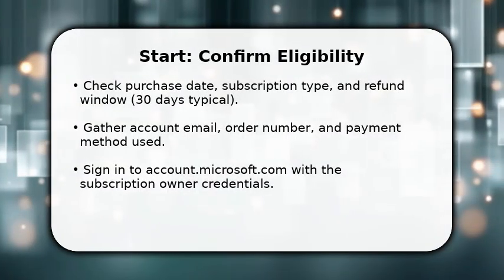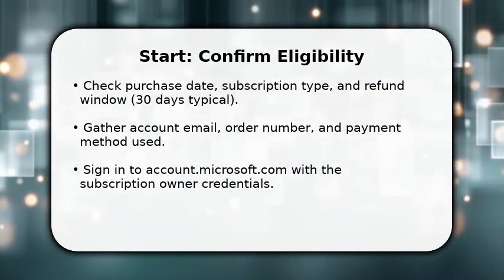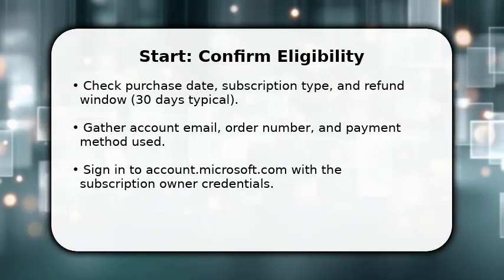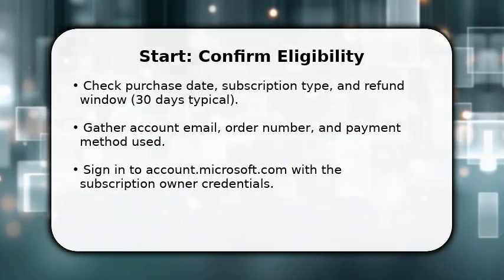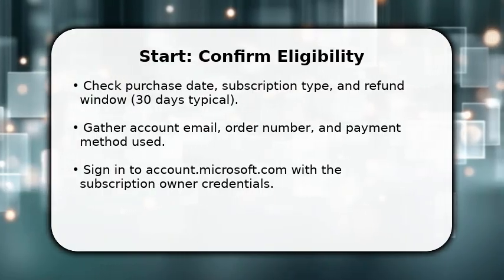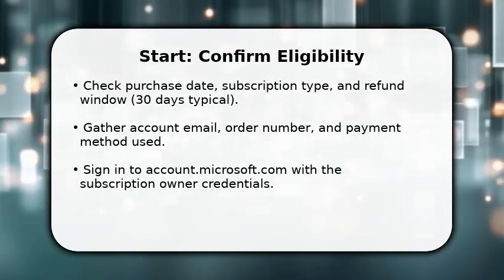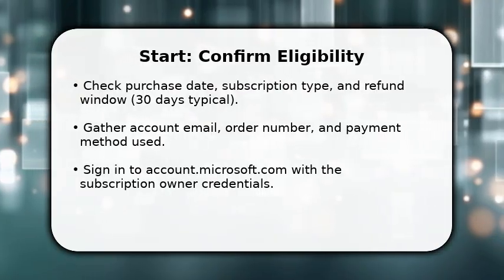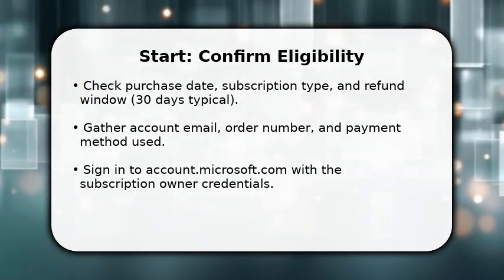How to Refund Microsoft 365 Subscription - Step by Step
Learn the step-bythy process of refunding your Microsoft 365 subscription with our detailed guide. Navigate through cancellation policies, submit requests efficiently and understand potential outcomes.